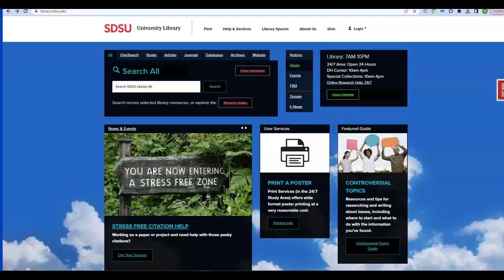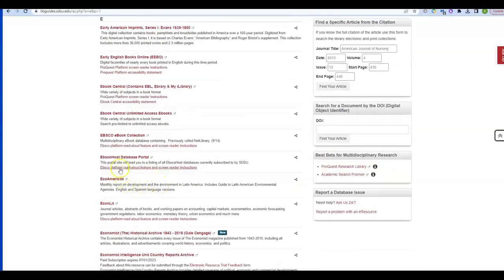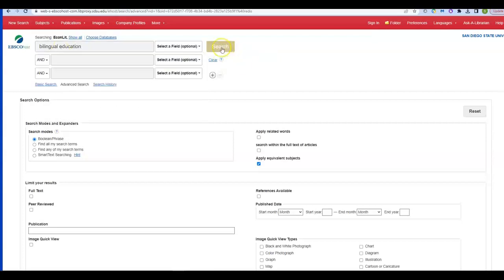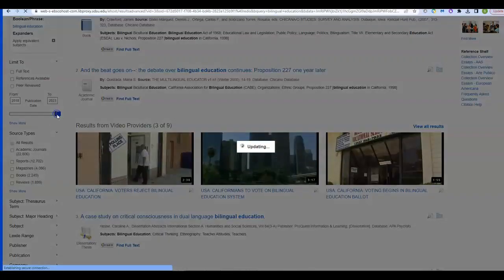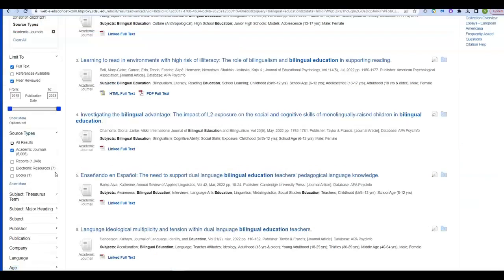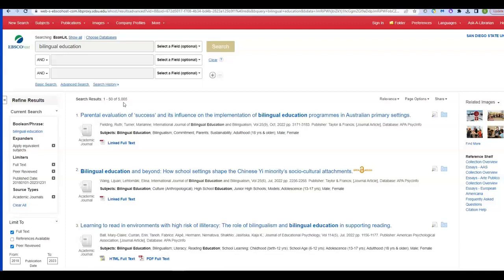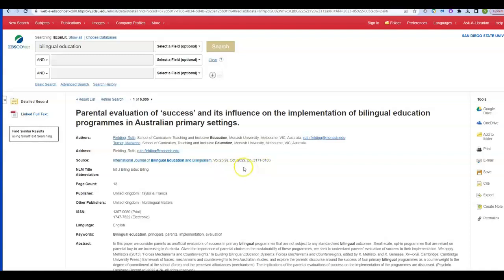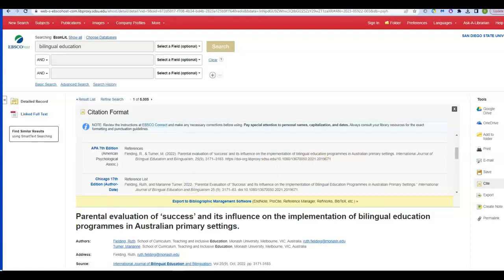How to Use a Database for Scholary Articles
Learn how to search the library database at San Diego State University to find articles and citations in APA.